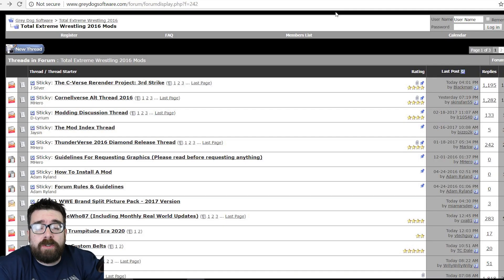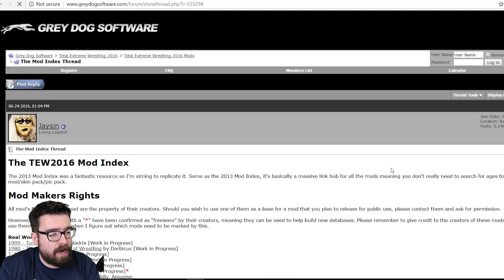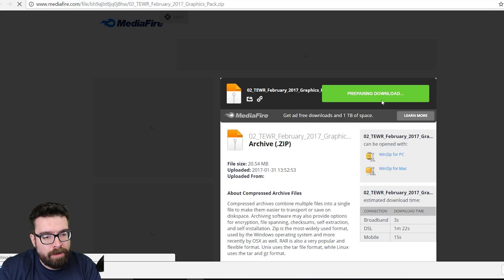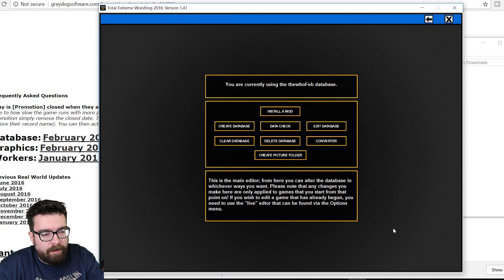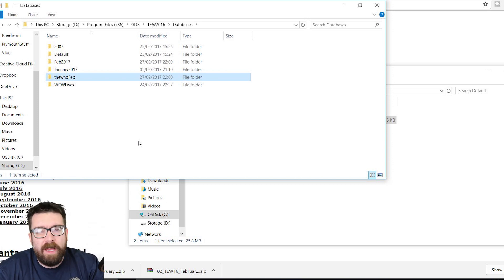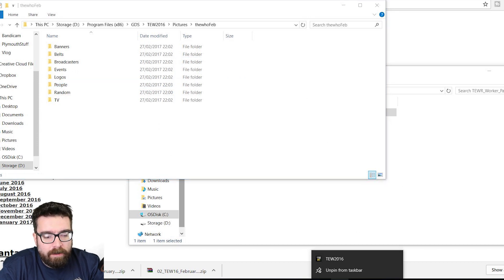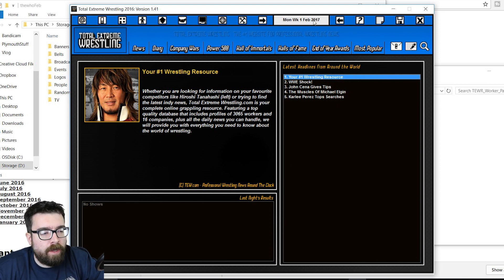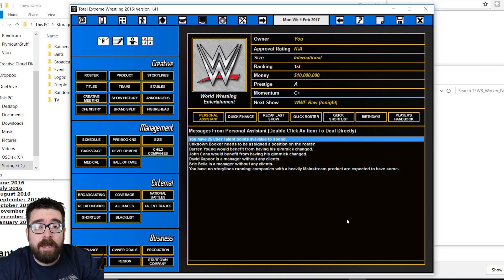How to install a mod on Total Extreme Wrestling 2016| Real World WWE Roster | TEW 2016 Tutorial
In this Total Extreme Wrestling 2016 tutorial we look at how to install real world mods like the current WWE and TNA rosters in TEW2016.

  - Charlie Pumfrey
  - Austin Welch
  - Aaron Fox
  - Kristian Holland
  - Lee Hallewell
  - Craig Hadley
  - Mark Shueler